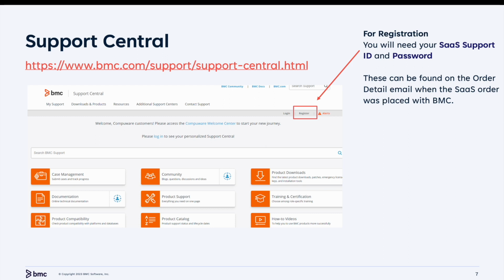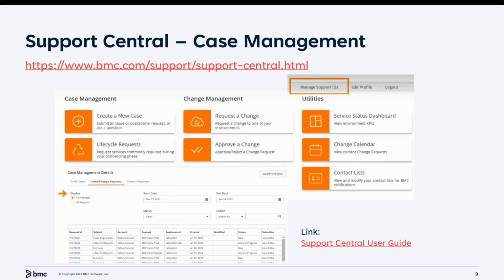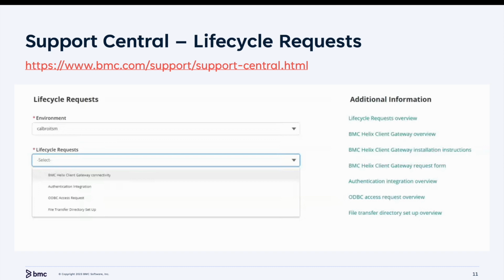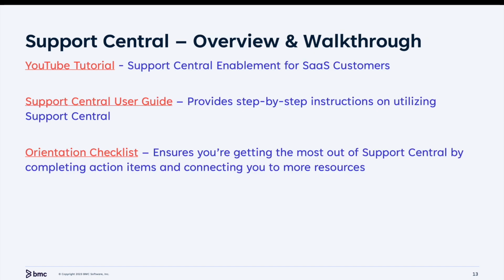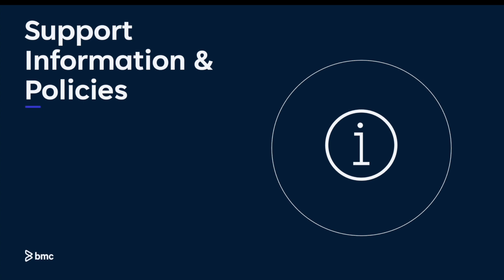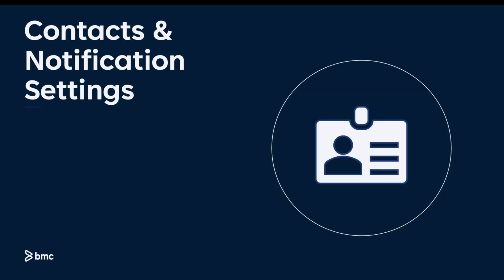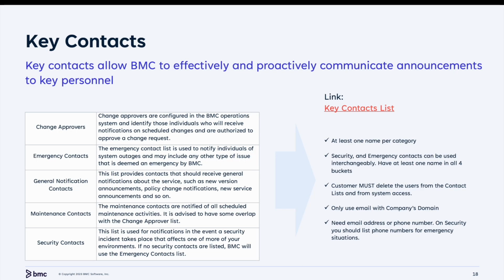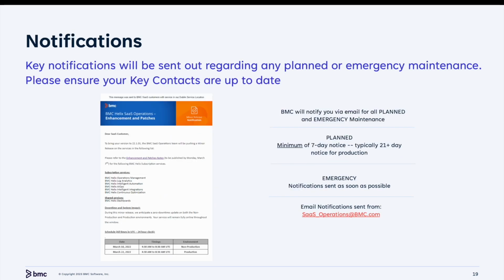BMC Helix SaaS Onboarding Walkthrough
In this video, one of our onboarding success specialists will briefly guide you through the basics of onboarding:
* How to activate your BMC Helix environment
* The BMC Helix lifecycle
* Support information and policies
* Contact and notification settings
* Key resources